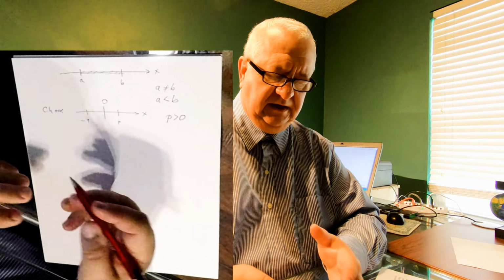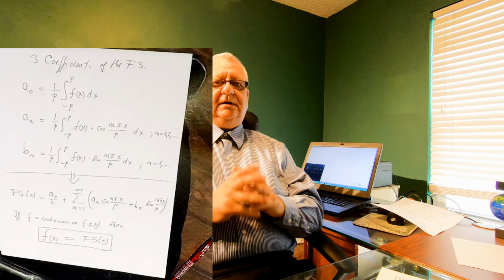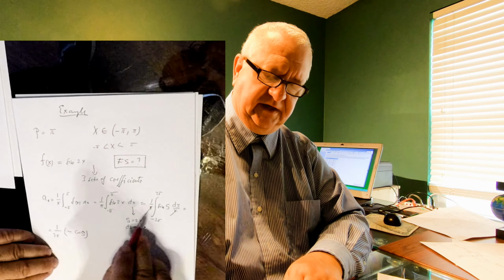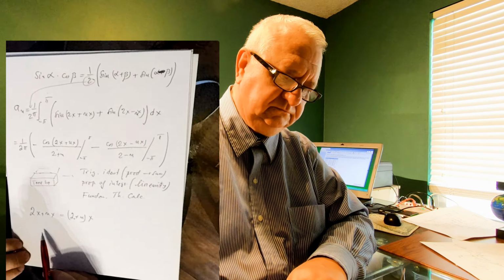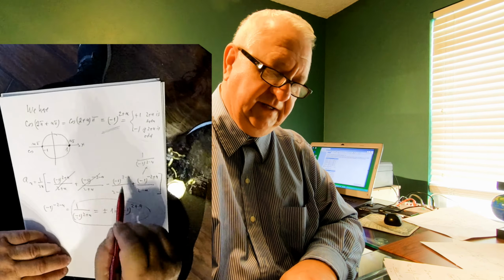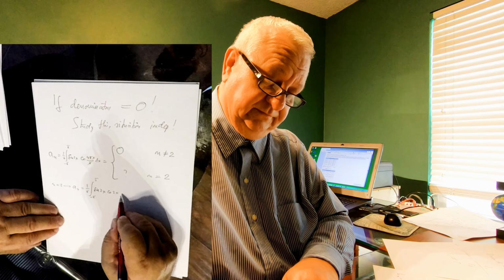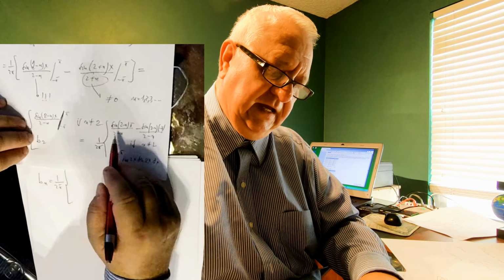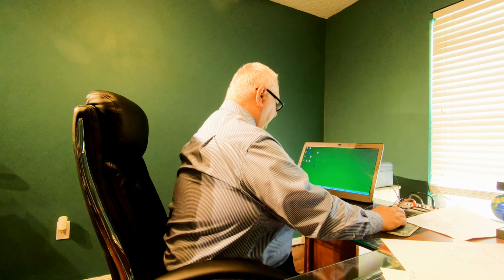Friendly Professor Andy: Fourier Transform Everyday Applications for Engineering & Physics Students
In this video I want you to learn the essentials of using the Fourier Transforms in your everyday applications as engineering or physics students.  I spend time going over some examples as well as talking about how you should think about Fourier Transforms.